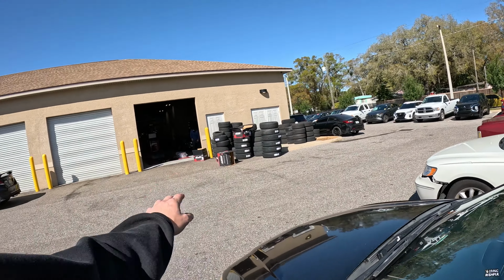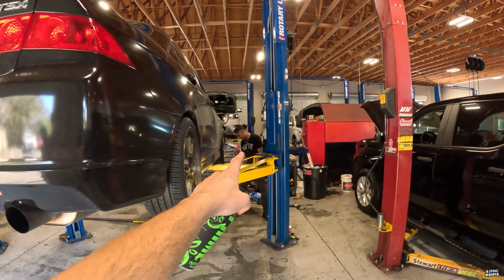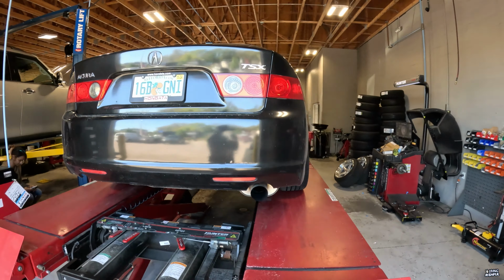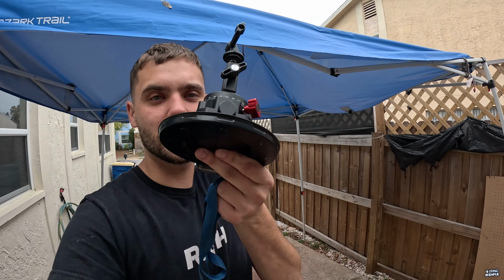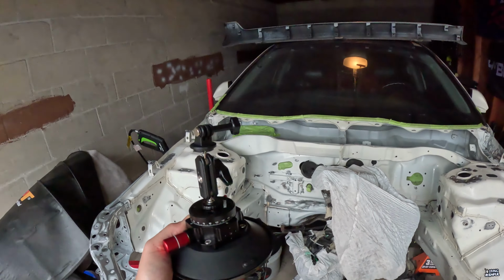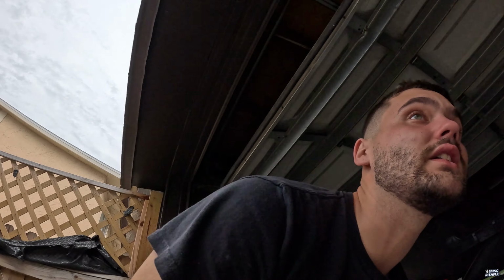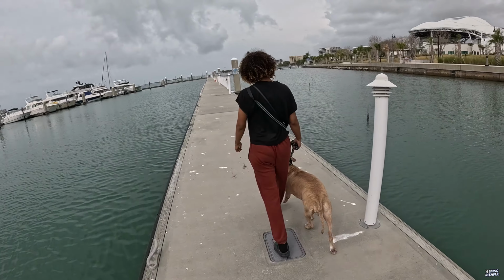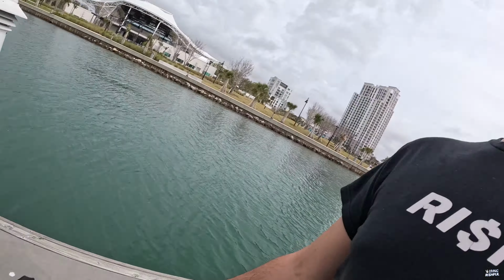Acura TSX Daily Driver progress | In-Cabin Ride Along!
Finally The Daily Driver TSX gets some overdue maintenance and loving!
Little by little making small progress again focus on more details, aesthetics, and taking builds further!

Join the RISH fam. 🙌🏼

VLOG CHANNEL!

Music ⬇️⬇️⬇️
outro: Best Day Ever / Mac Miller
Music from Uppbeat (free for Creators!):